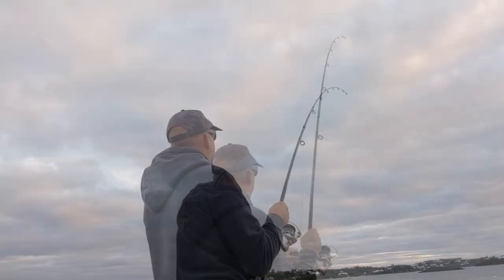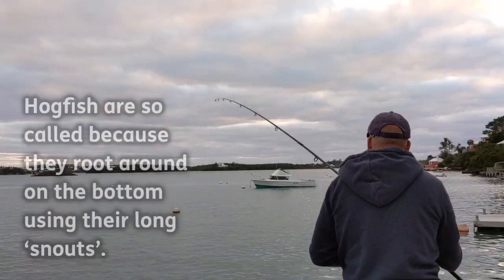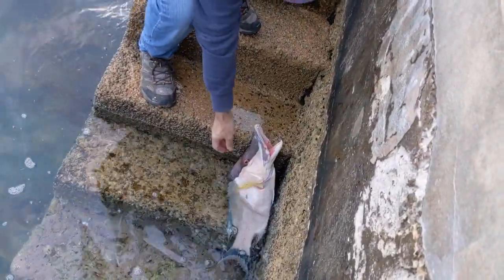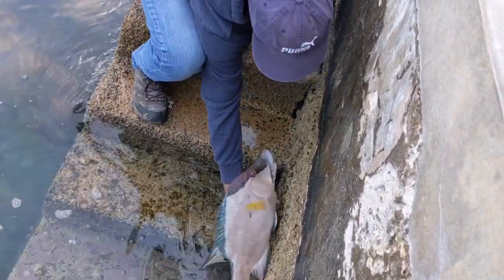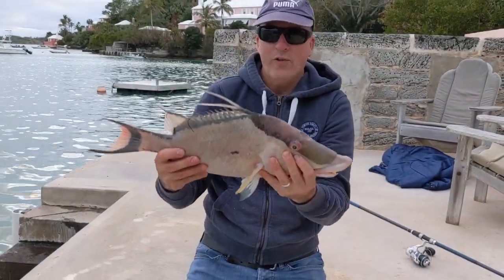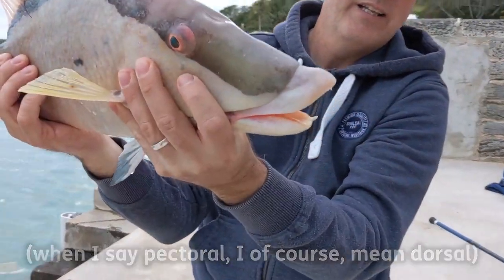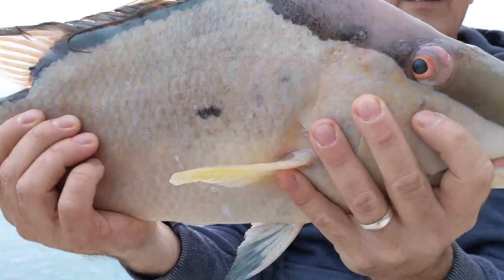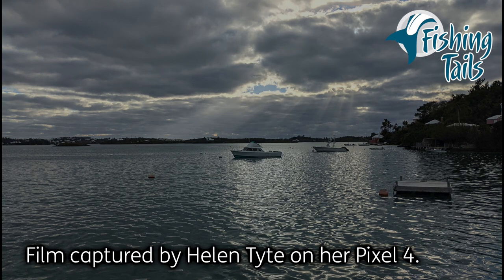Fishing in Bermuda: How to catch Hogfish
Hogfish are hard fighting and delicous and with the right techniques can be caught from the shore.
Join Fishing Tails writer and presenter Gavin in his new home island of Bermuda on his first fishing VLOG from the Caribean.